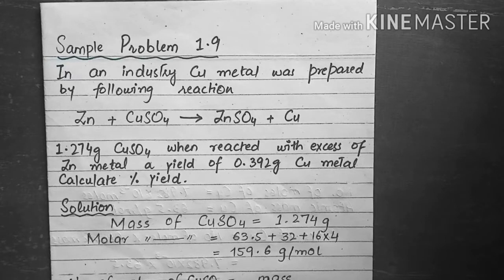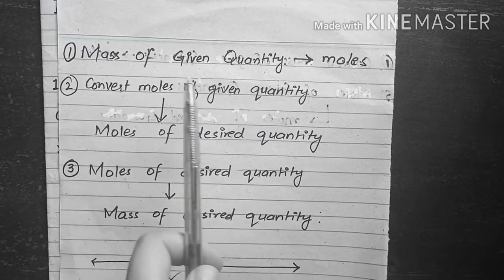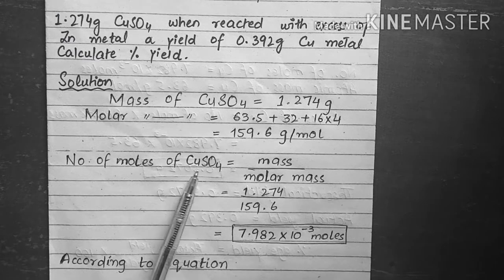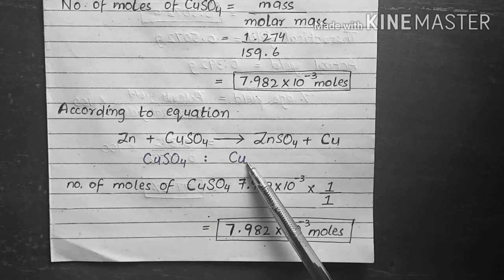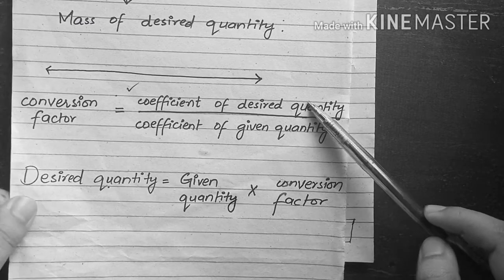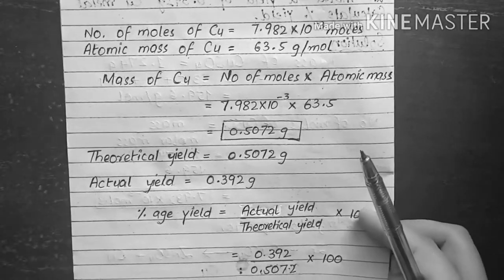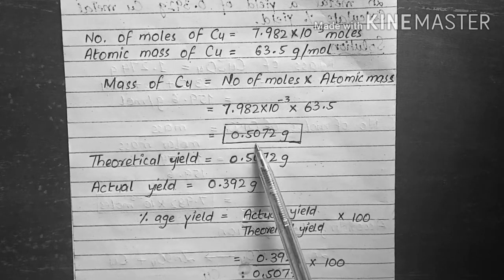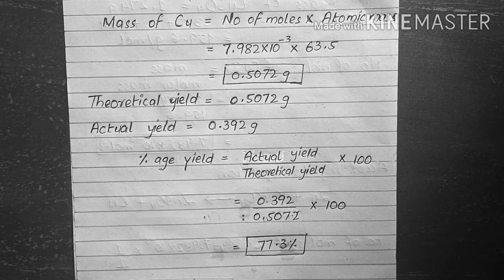1.274g of Cu react with Zn to yield 0.392g of Cu, Calculate % yield| Actual & Theoretical Yield| FSc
In an industry Cu metal was prepared by the reaction of CuSO4 and Zn. 1.274g of Cu react with Zn to yield 0.392g of Cu, Calculate % yield
Actual & Theoretical Yield
FSc
HSSC-I